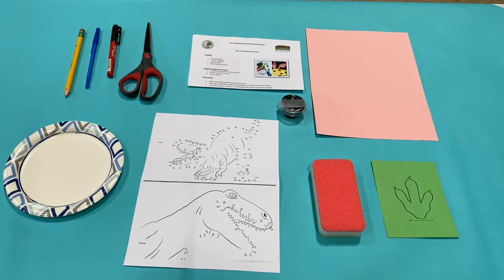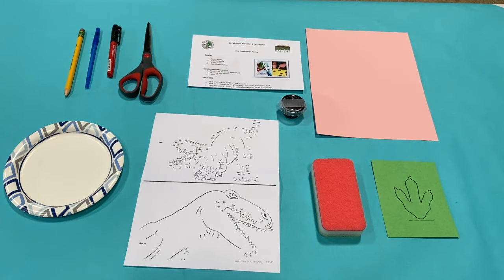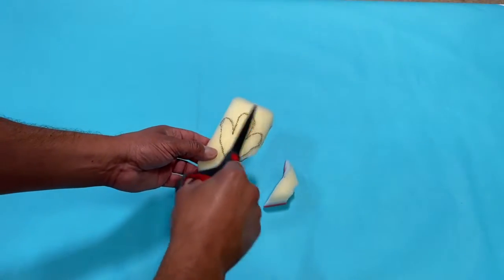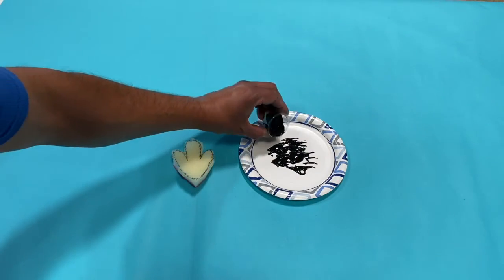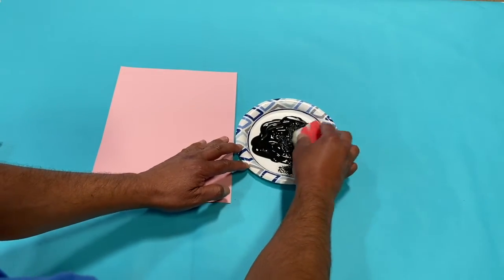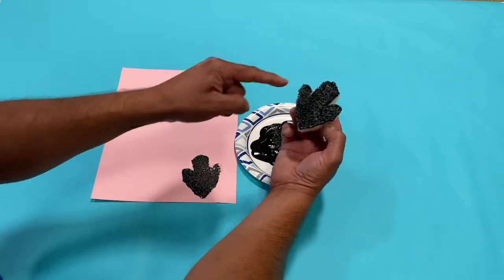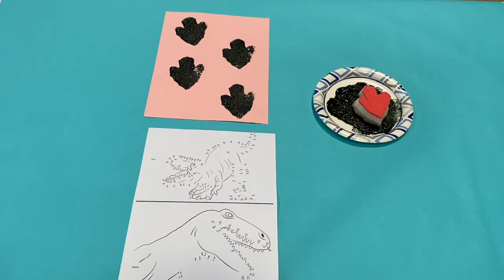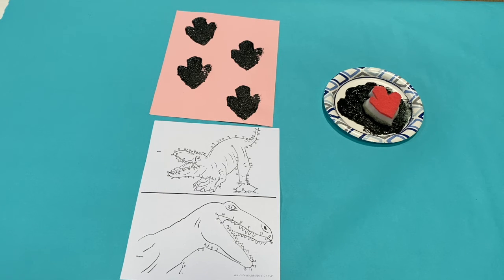Dino Tracks Sponge Painting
Join Recreation Coordinator Efrain in making a Dino Track Sponge Painting!